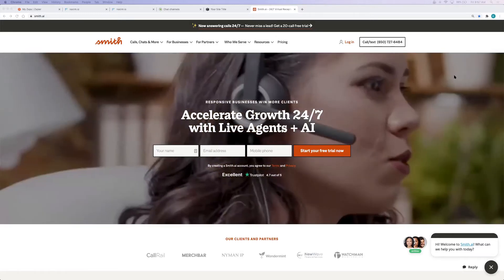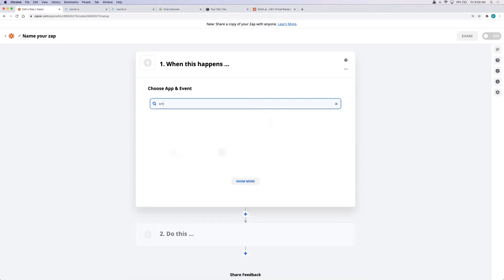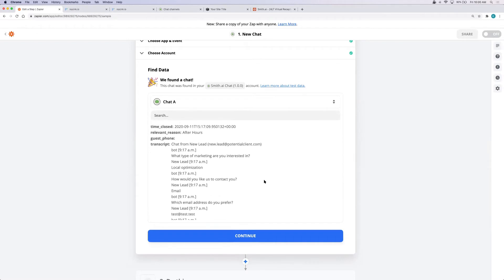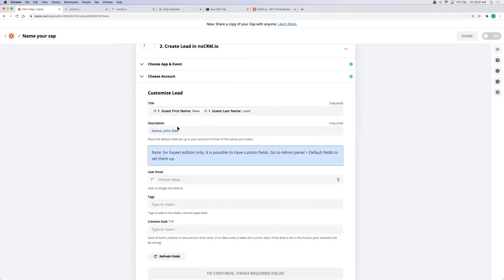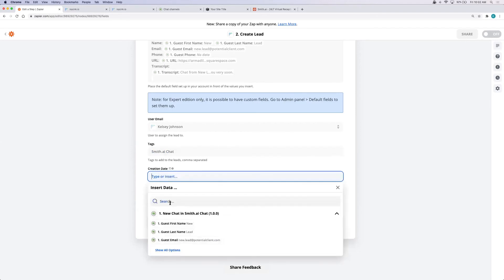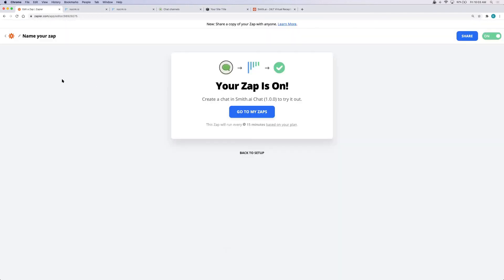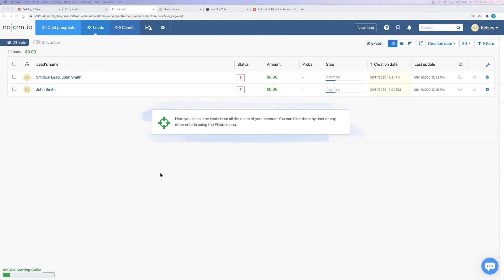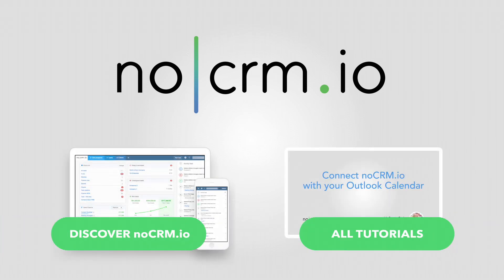Grow your noCRM sales pipeline with your virtual receptionist Smith.ai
Watch Smith.ai's Product Marketing Manager, Kelsey Johnson, break down how you can funnel in leads from your virtual phone and web chat receptionist to your noCRM.io account.